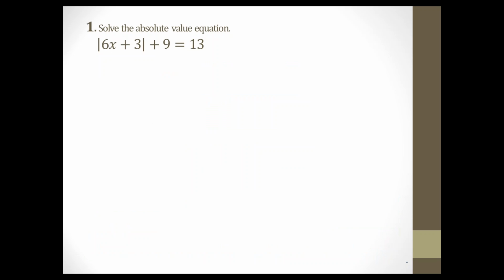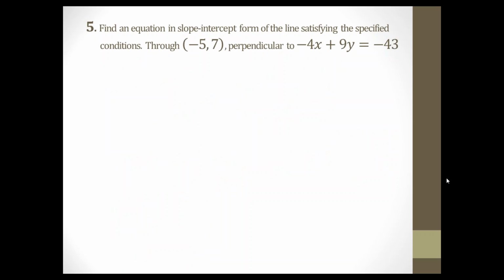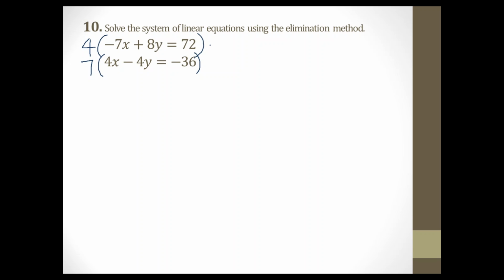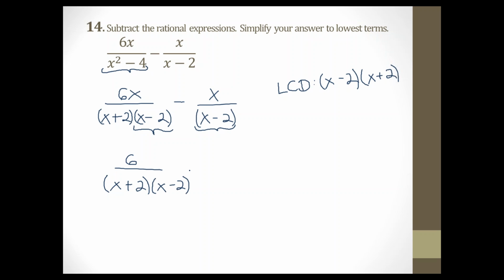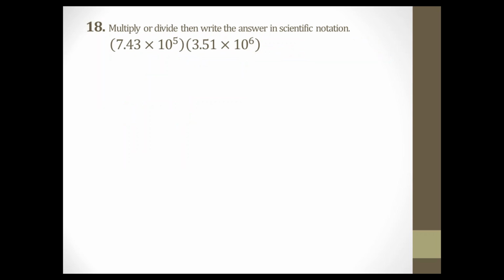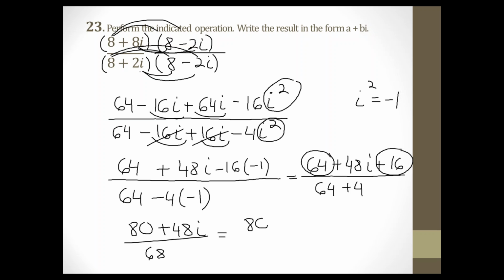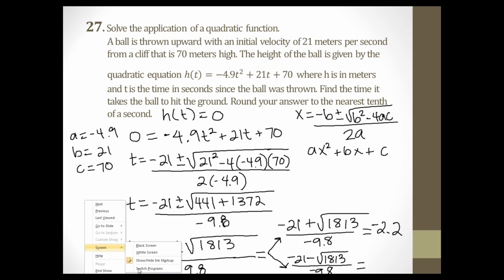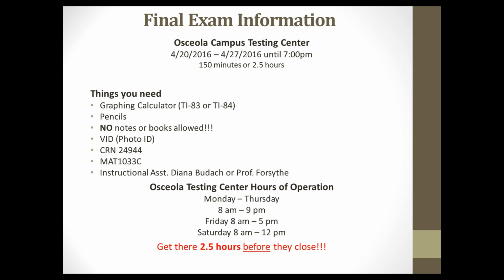MAT1033C Final Exam Online Review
This 30 question review will prepare you to take your Final Exam.